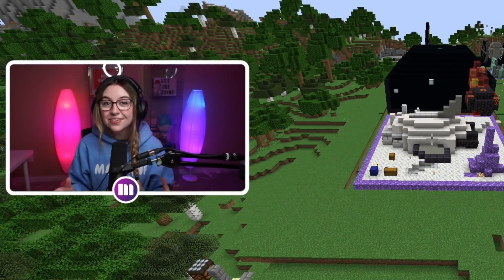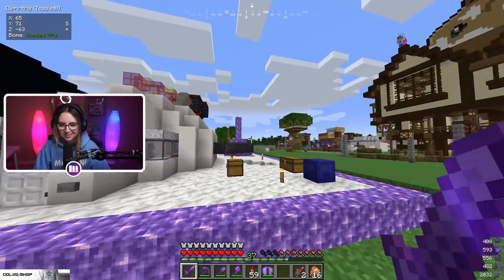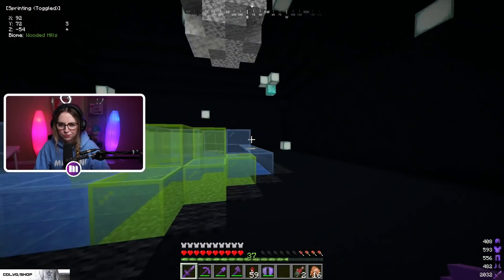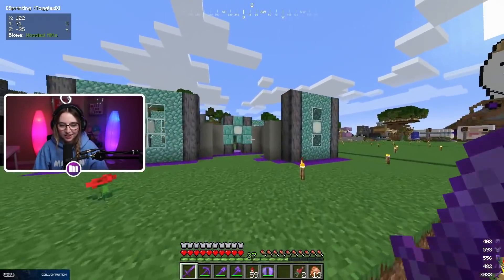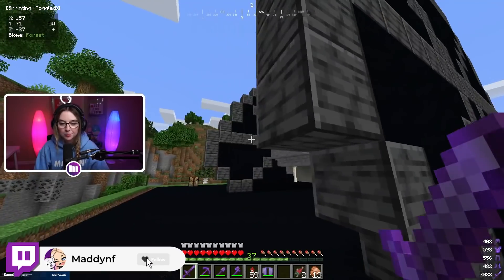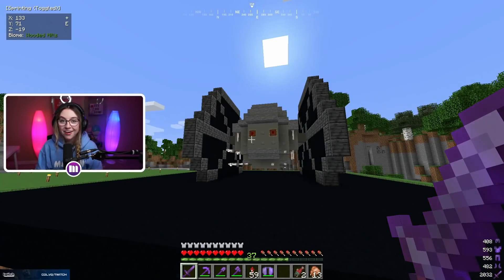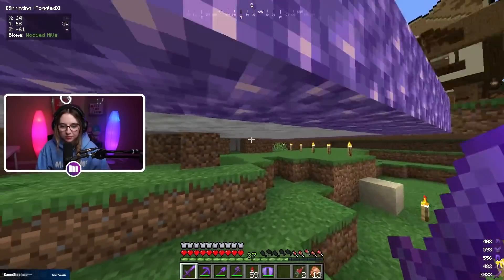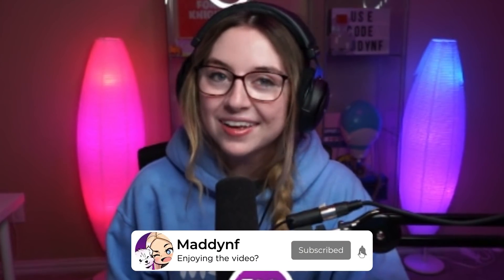I judged the FIRST CloutCraft build competition!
🎥 YouTube.com/Maddynf
📷 Instagram.com/Maddynf
🐦 Twitter.com/Maddynf
💜 Twitch.tv/Maddynf
 ♡ Creator Code: Maddynf

My Team |
🎥 YouTube.com/ComplexityGaming
📷 Instagram.com/Complexity
🐦 Twitter.com/ComplexityGaming